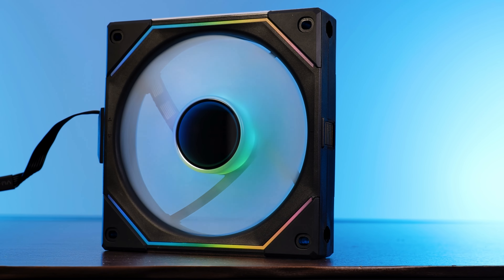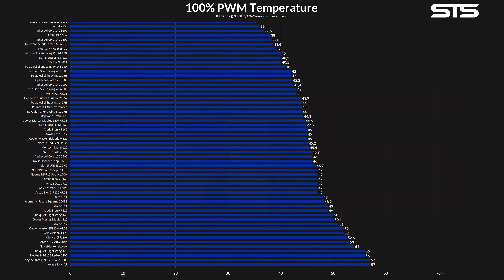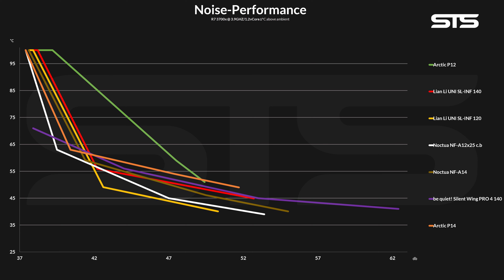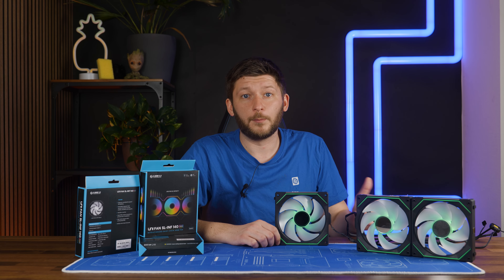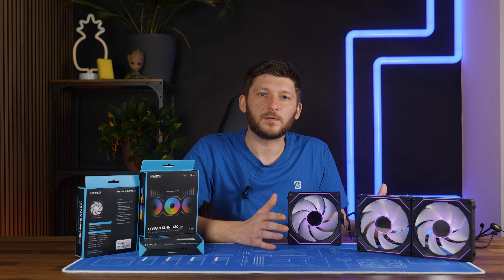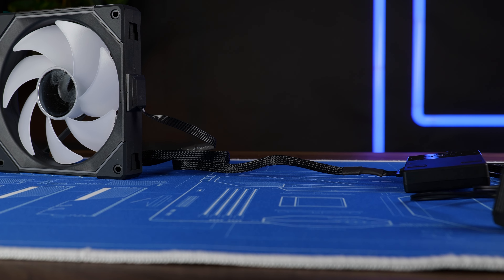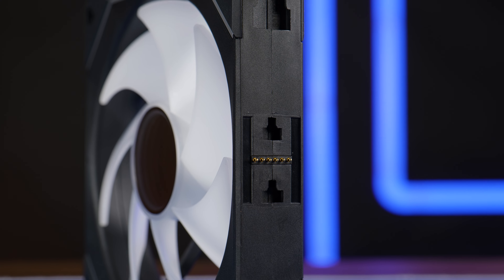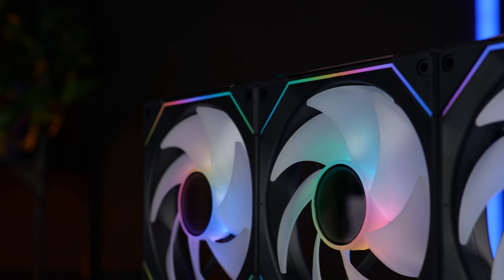Lian Li UNI FAN SL-INFINITY 140 Review - The Best Fan In BIG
After the huge success of Lian Lis Uni Fan SL Infinity, now we are going to have a closer look at the 140mm version and see if it is just as good, or even better than its smaller counterpart!

--  on Amazon

00:00 Introduction & Specs
01:36 Max Performance Benchmark
01:58 Results Explained
02:55 Noise to Performance
03:20 Sound Text
04:09 Results Explained Part 2
06:55 RGB
07:18 Installation
09:03 Build Quality
10:10 Summary